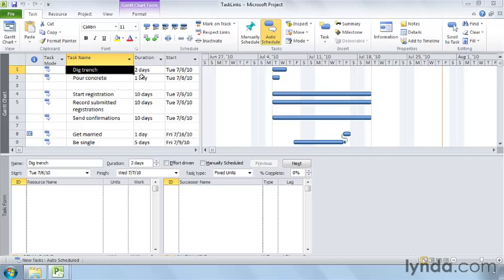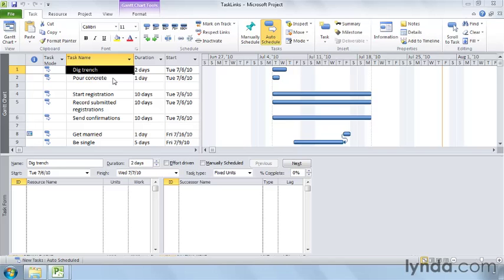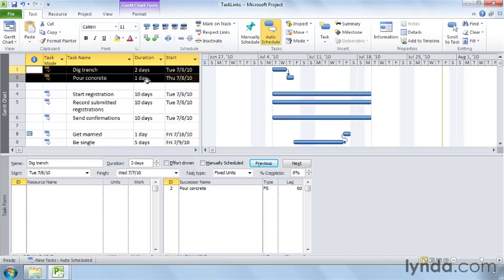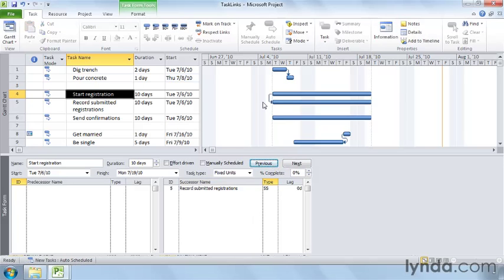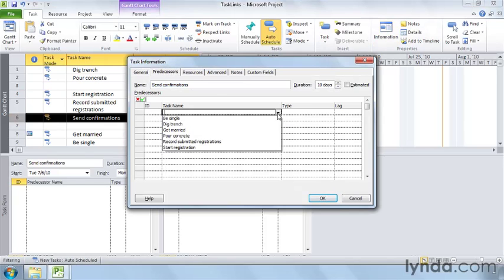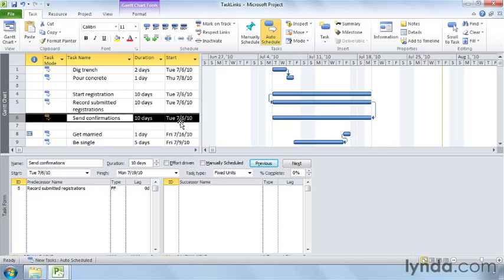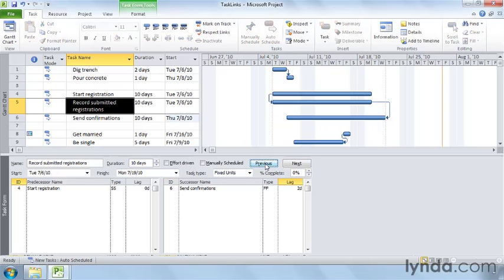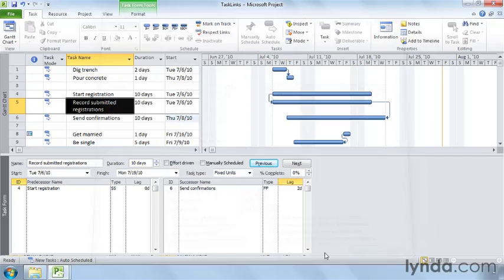0207 Linking tasks